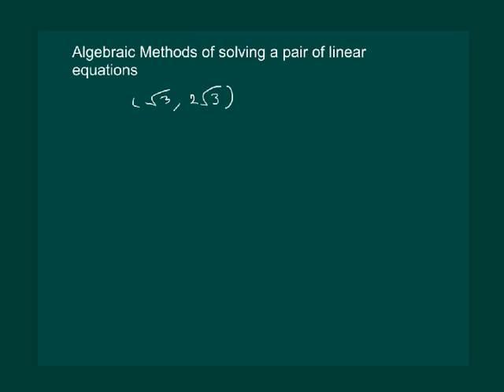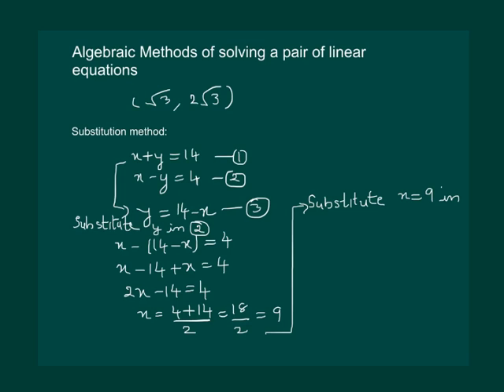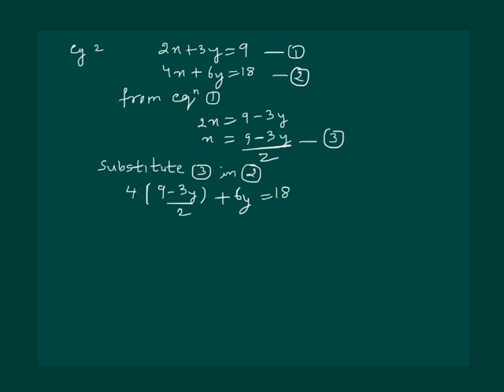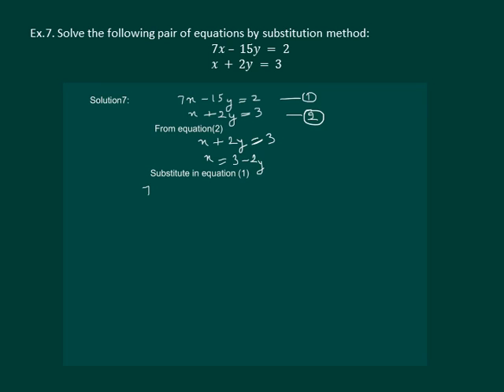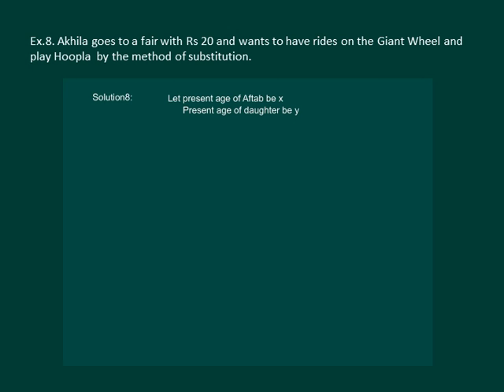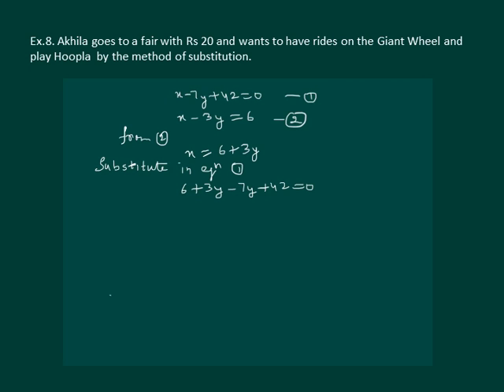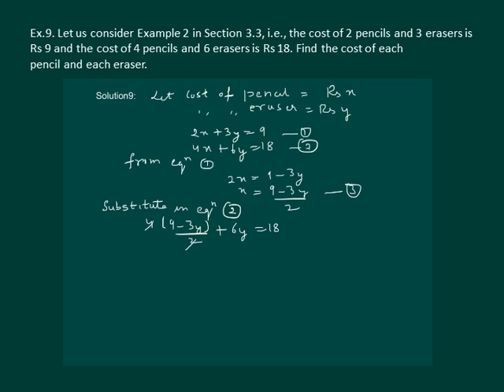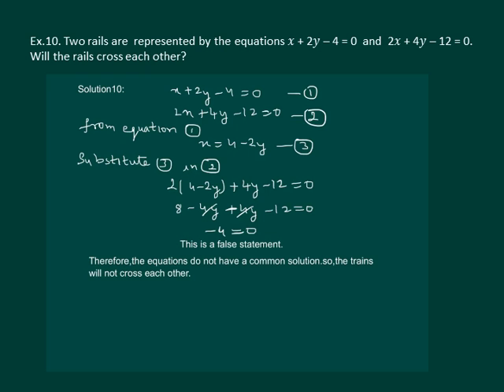Math Class 10 Chapter 3 Part V|Pair of linear equations in two variables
Pair of linear equations in two variables | Linear Equation (Concepts/Theories) | SSC class 10 Maths | SSC Maths class 10 demos | SSC class 10 demo videos | demo videos SSC class 10 | class 10 SSC study material | SSC class 10 online learning | PAIR OF LINEAR EQUATIONS IN TWO VARIABLES ALGEBRAIC METHODS  | pair of linear equations in two variables | |CBSE Class 10|NCERT Chapter 3|Video on pair of linear equations in two variables |E Tuition|E-Learning|My way teaching|

The following are examples of linear equations in two variables:
2x + 3y = 5
x – 2y – 3 = 0
and  x – 0y = 2, i.e., x = 2
You also know that an equation which can be put in the form ax + by + c = 0, where a, b and c are real numbers, and a and b are not both zero, is called a linear equation in two variables x and y.